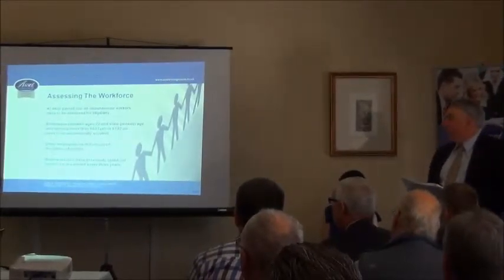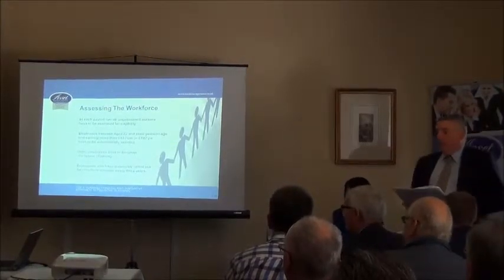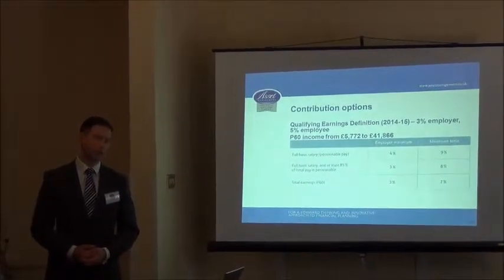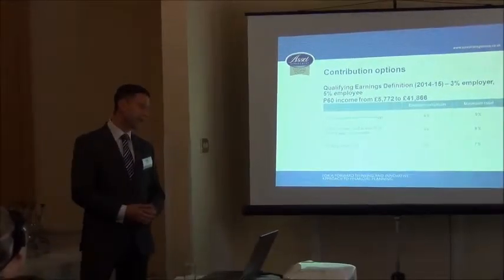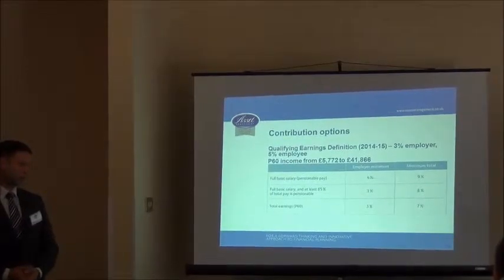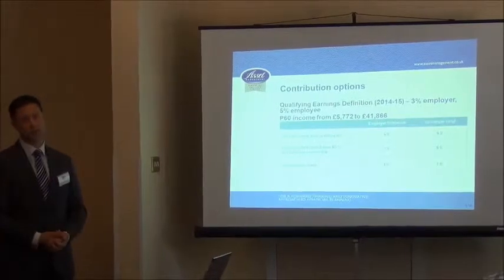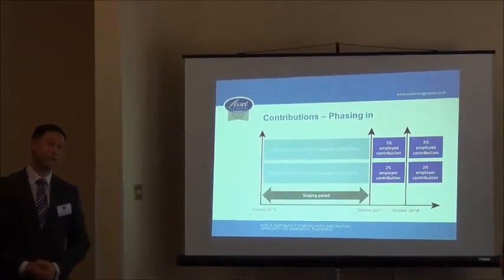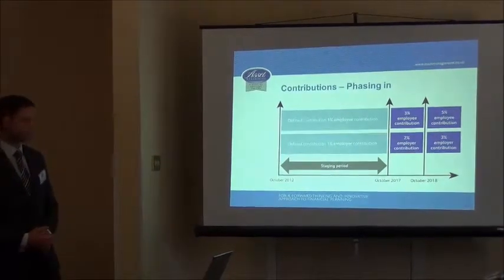Auto Enrolment Seminar - 14/05/2014 (Part 2)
This covers 'Work Force Assessment (Employer Duties and Deadlines)' and the 'Financial Implications of Auto Enrolment'